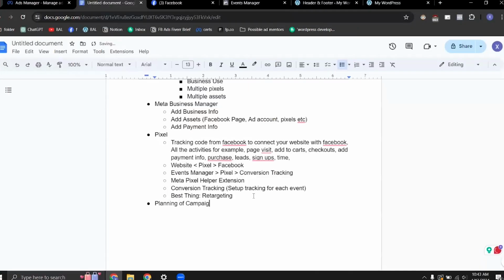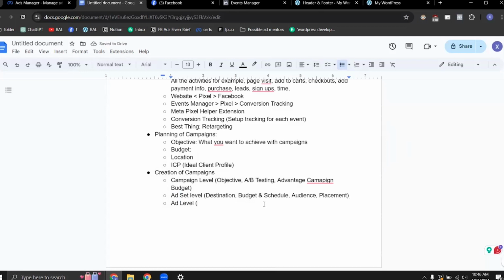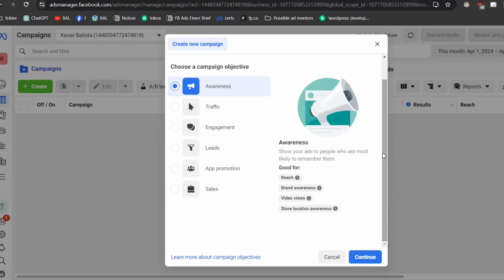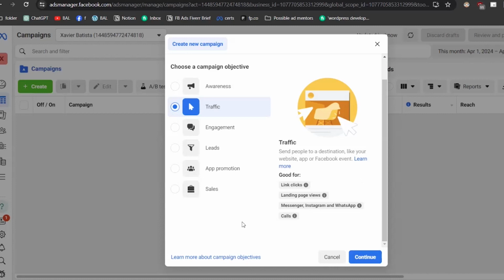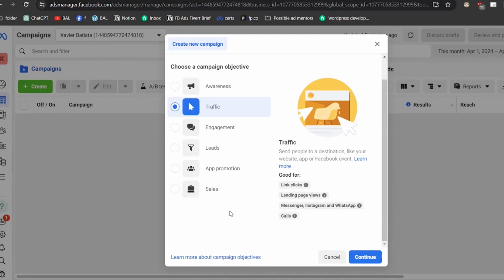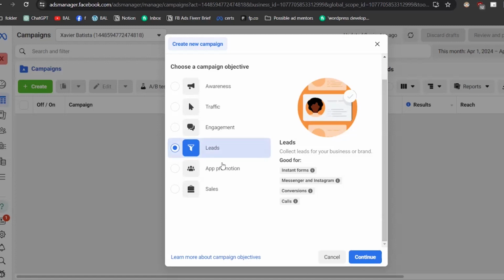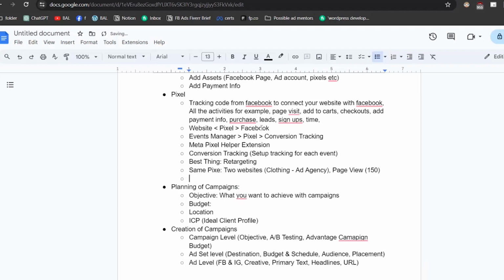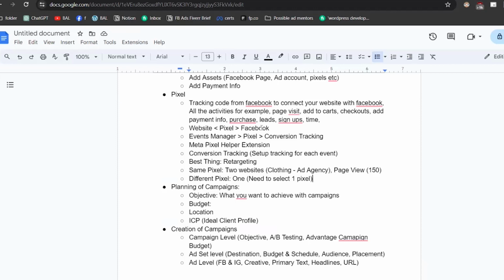Facebook Ads Objectives Explained | A Complete Guide to All Campaign Types | Ads Wisard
Confused about which Facebook Ads objective to choose?
I’ll guide you through all the different campaign types. Whether you want more traffic, brand awareness, or conversions, I’ll help you pick the right objective for better ad results.

Skype: rmfabbas1